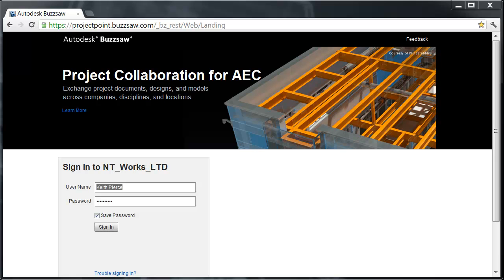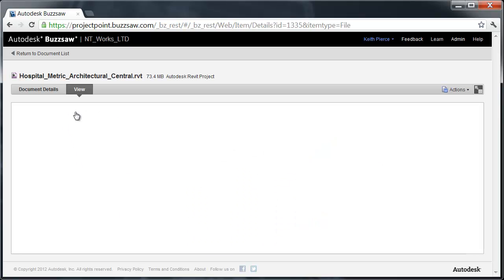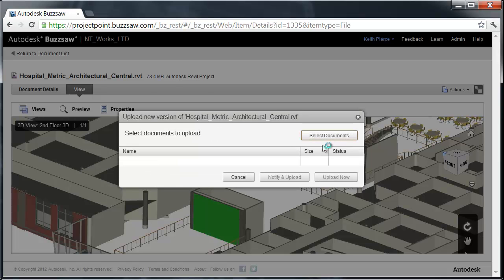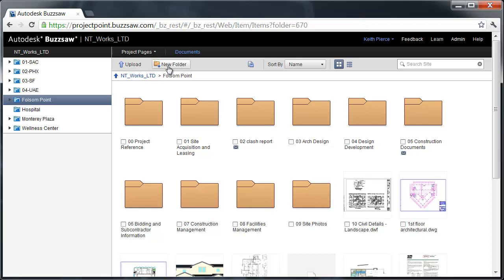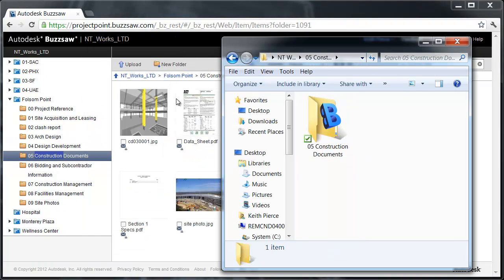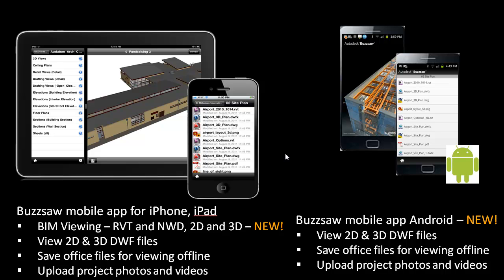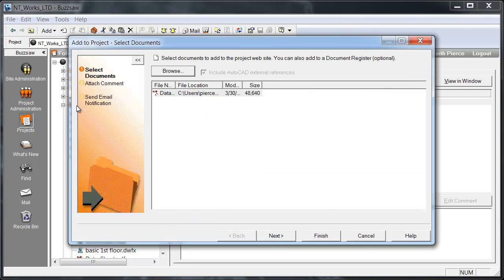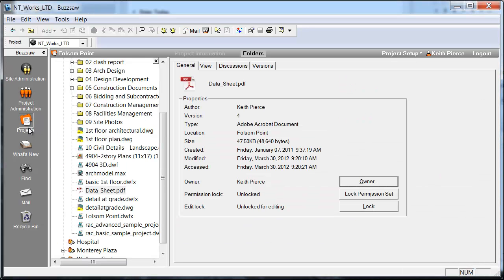Autodesk Buzzsaw 2013 - Overview Demonstration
In this video, watch an overview demonstration of Autodesk Buzzsaw 2013, software as a service that includes document, model, and data management tools to support Building Information Modeling (BIM) workflows with more secure access to project information from your desktop, mobile device, or the web.